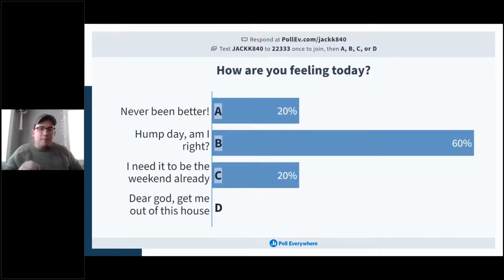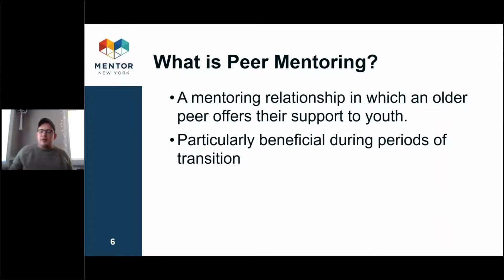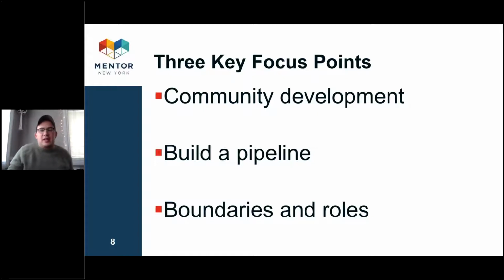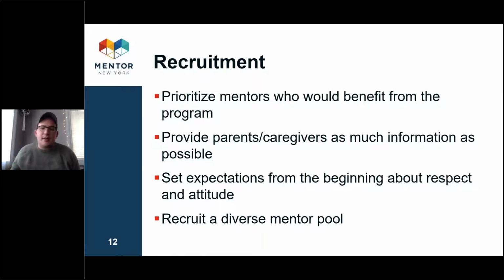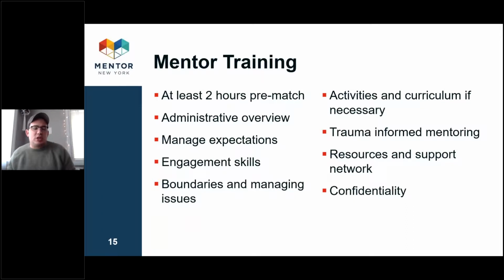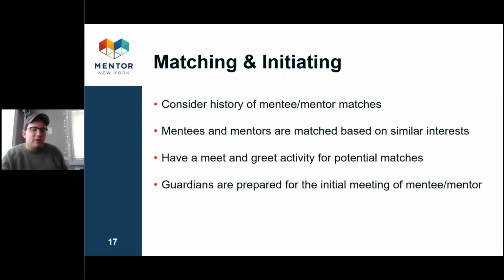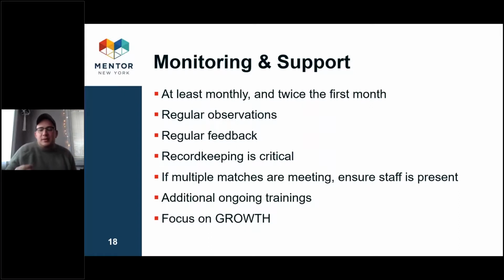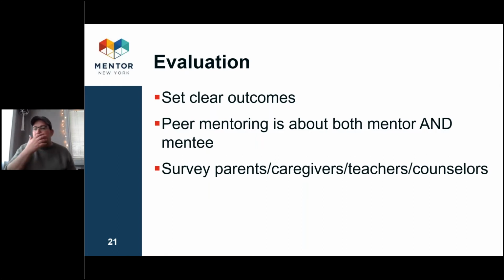Webinar: Best Practices for Peer Mentoring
This training session will explore the latest research and best practices around peer mentoring. Webinar participants will learn how to best support a mentoring relationship between peers and how to ensure that these relationships are healthy and successful.

To learn more about MENTOR New York and to sign up for future webinars, please